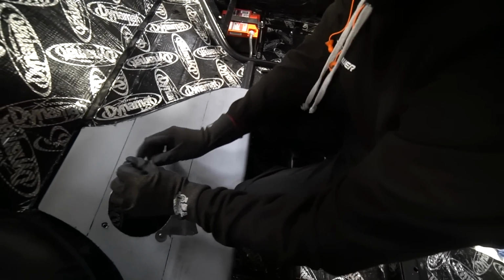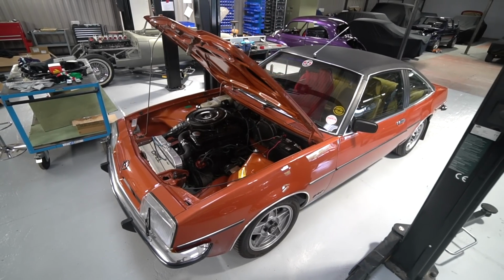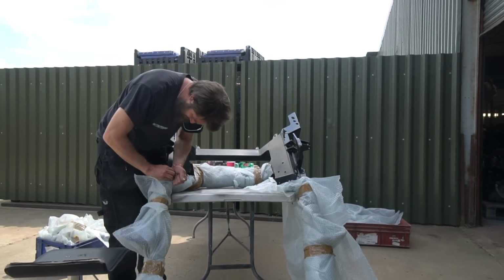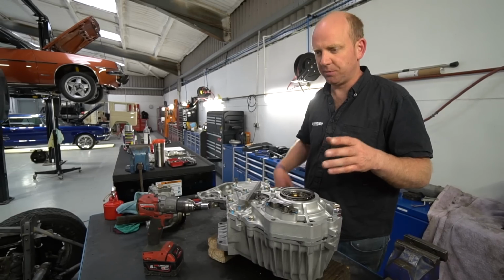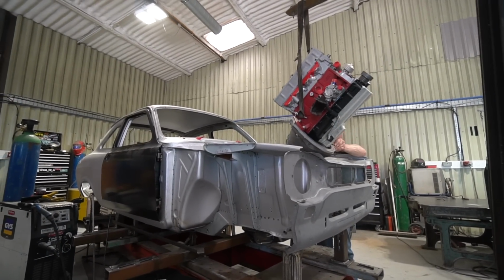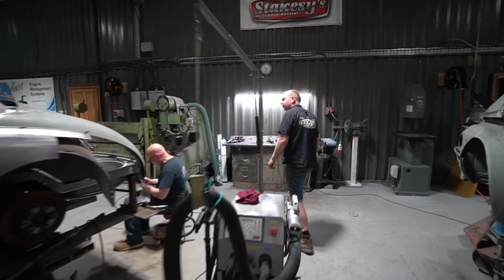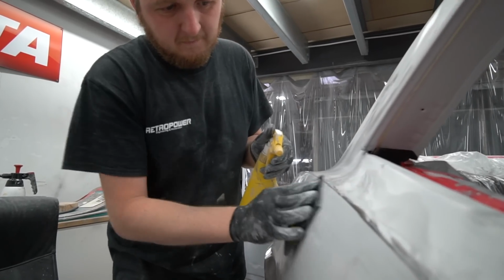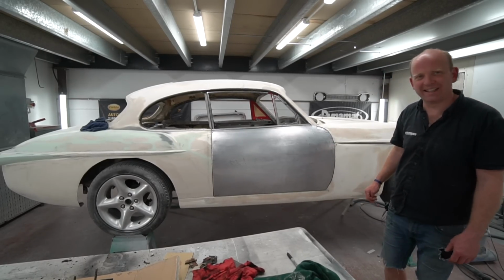Retropower Uncut Episode 93: BDG MK1 Escort Build Progress & Opel Manta Gearbox Swap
We catch up on all the latest project progress, plus this week an Opel Manta is in for a 5-speed gearbox upgrade.